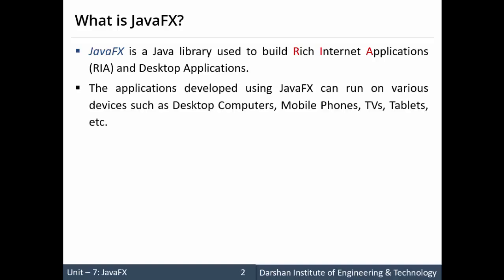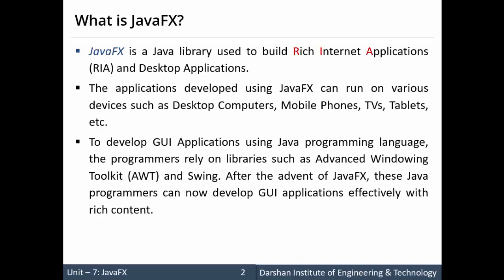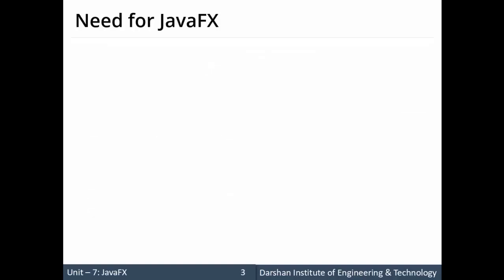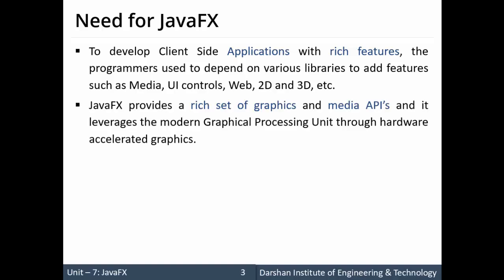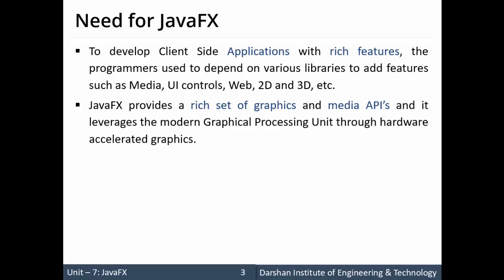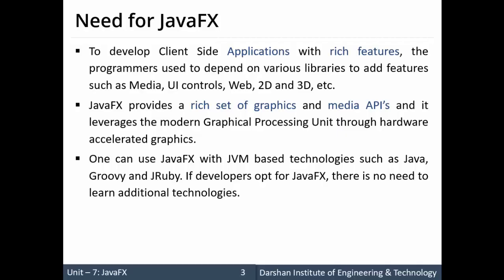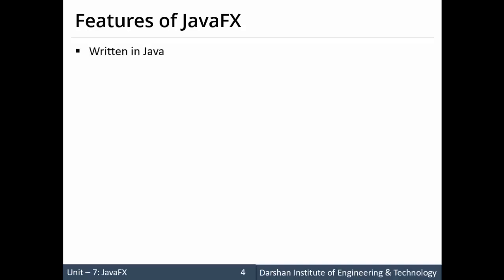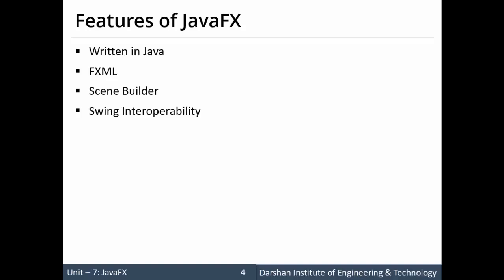Unit 7: What is JavaFX?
In this session, we will learn What is JavaFX? and need for JavaFX.

This video is recorded by Prof. Hardik A. Doshi ( , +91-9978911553) at the Computer Engineering Department of Darshan Institute of Engineering & Technology, Rajkot.